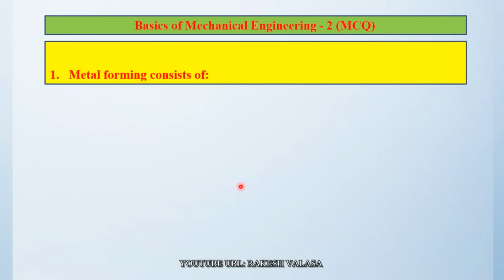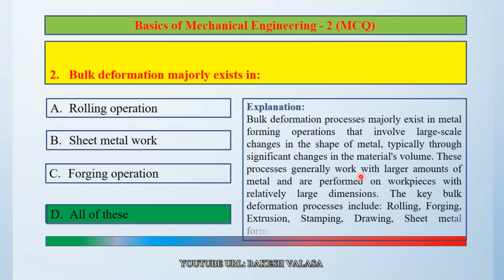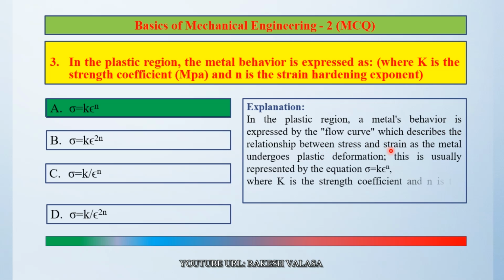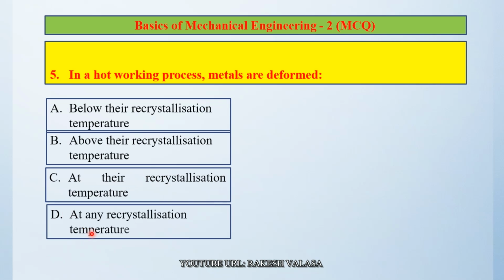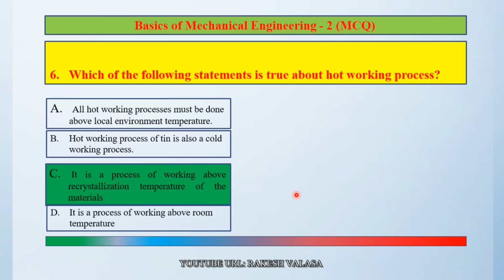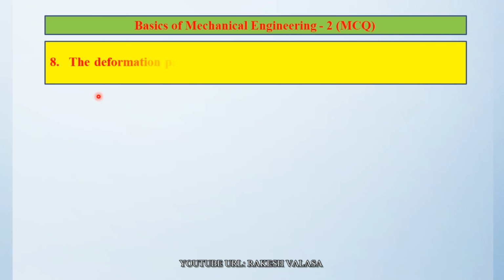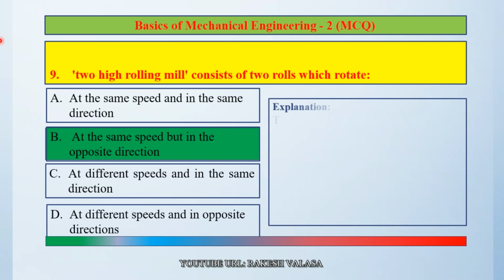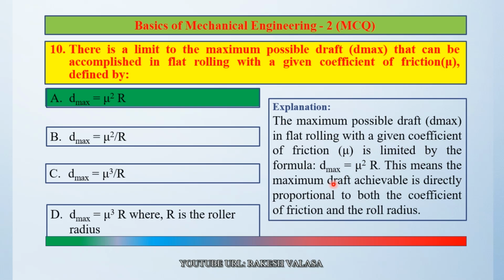Basics of Mechanical Engineering-2 week-5 answers - NPTEL-2025